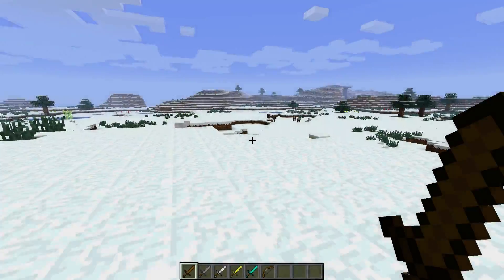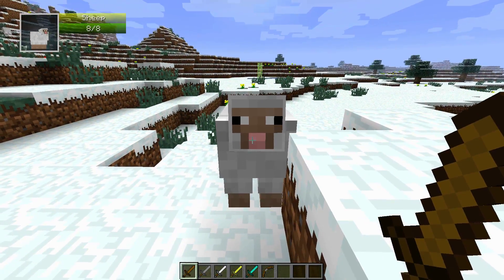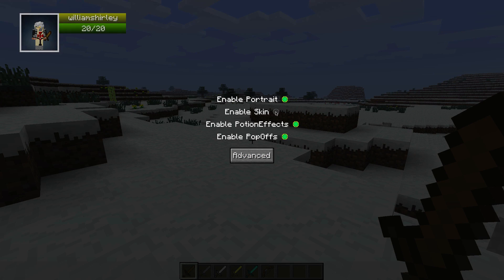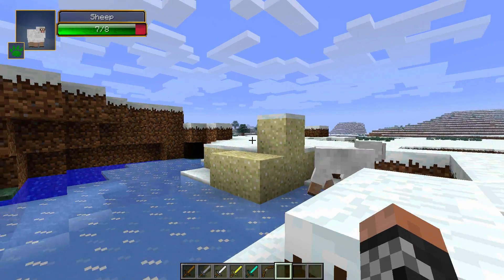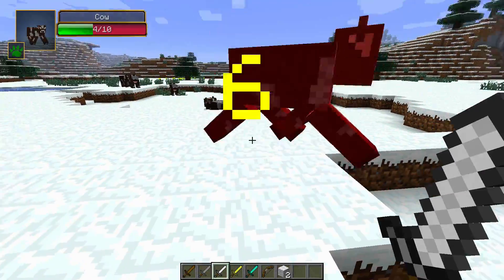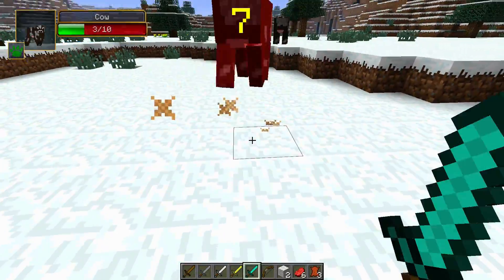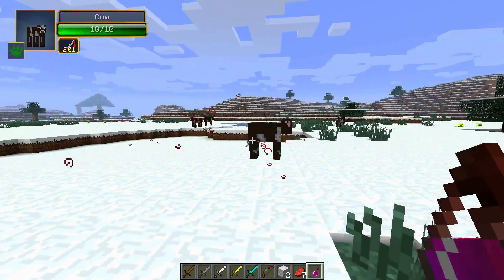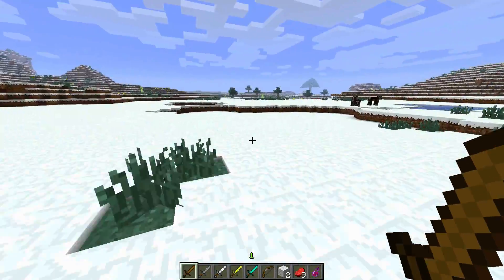Damage Indicators Mod!!!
Hey guys, welcome back to another mod review.  Today I am doing the Damage Indicators mod.

Prayer Request? Send them here!!

Likes and Favs are amazing!!!

Make sure to rate and comment on my videos.  I REALLY enjoy hearing what you guys have to say.